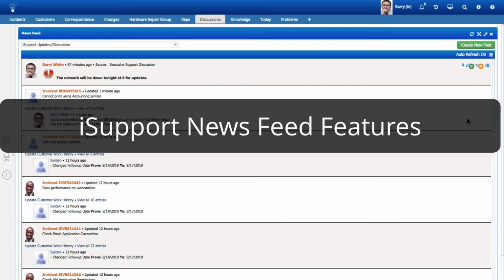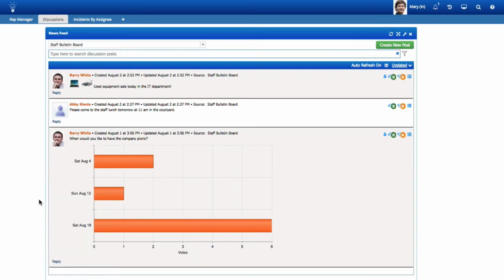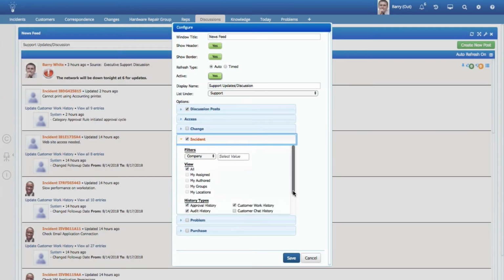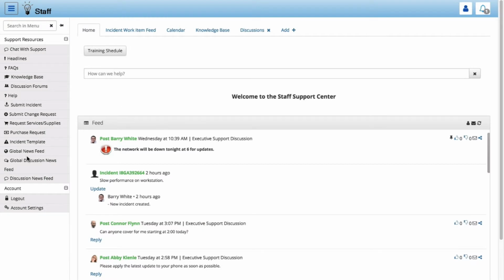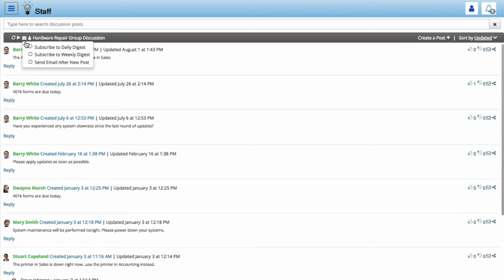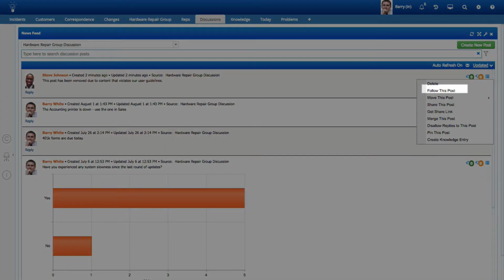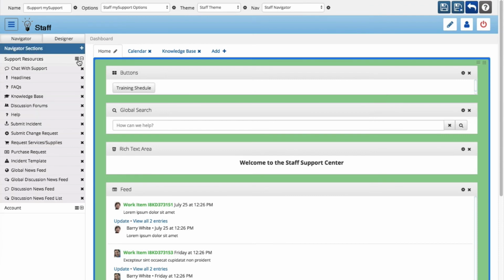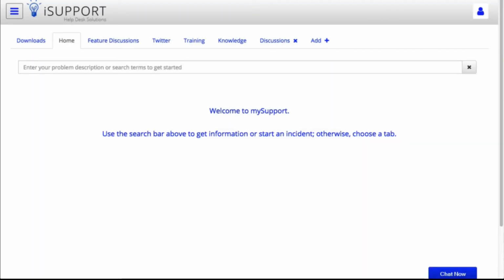iSupport News Feed Features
This video includes information on iSupport's News Feed feature which enables support representatives and customers to participate in discussions and view history updates for work items.
Discussion Post Features 00:34
Work Item Updates 01:07
Feed Configuration Options 01:23
Controlling Access to Feed Features 01:44
Feed Options for mySupport Portals 02:54
Digest Emails 03:54
Editing Posts 04:24
Removing and Deleting Posts 04:34
Following Posts 05:18
Sharing Posts 05:40
Adding Feed Components 06:10
Adding Navigator Links 06:27